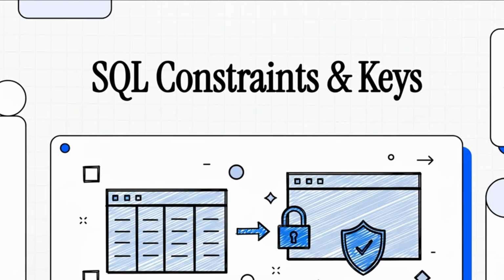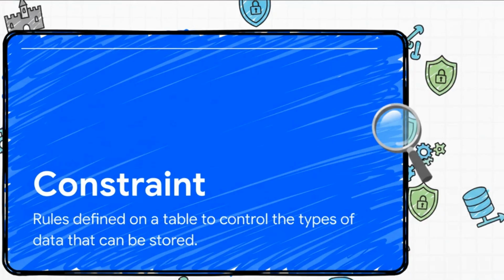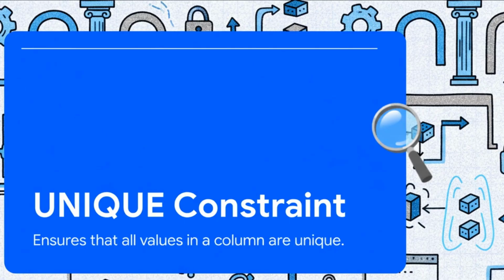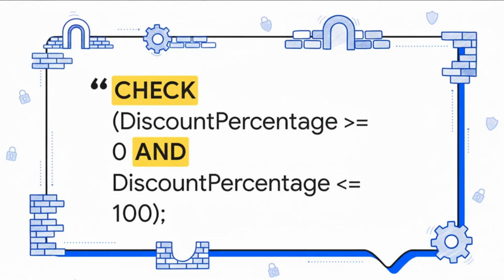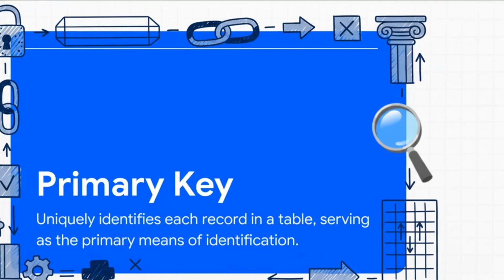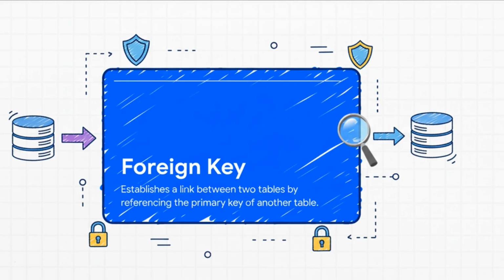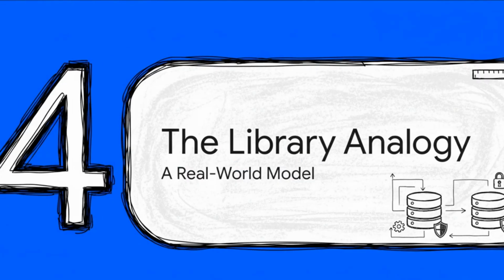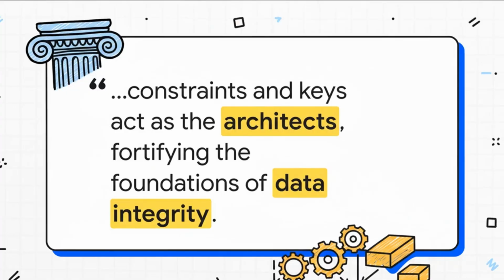SQL Constraints and Keys | Understand the Difference with Real Examples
🔑 Primary Key and Unique Key — both enforce uniqueness in SQL, but they’re not the same!
In this video, we explain how they differ in purpose, structure, and real-world usage.

💡 You’ll Learn:
• What Primary Key and Unique Key actually do
• Core differences in indexing and constraints
• How NULL values behave in each case
• Real-world examples from SQL Server and database design best practices

🎯 Perfect For:
SQL Developers | Backend Engineers | Database Architects | Students learning database fundamentals